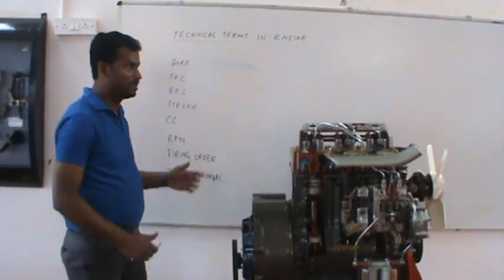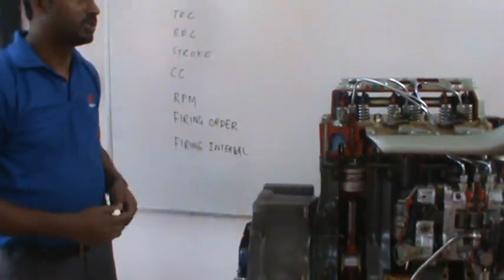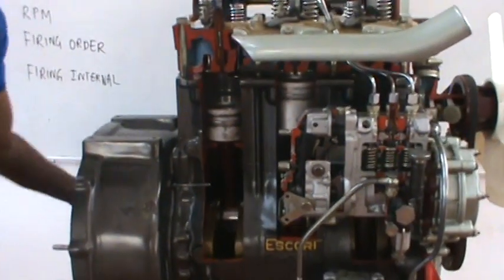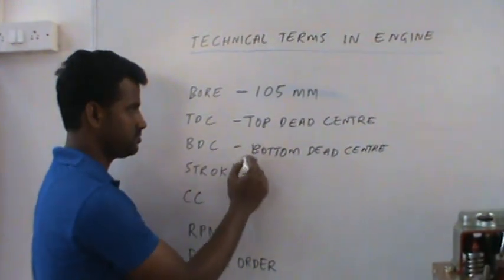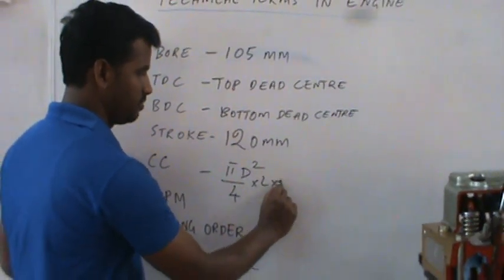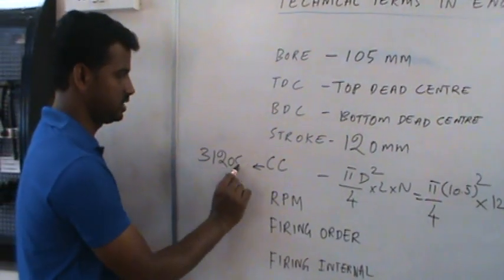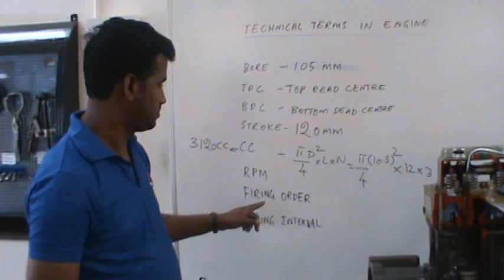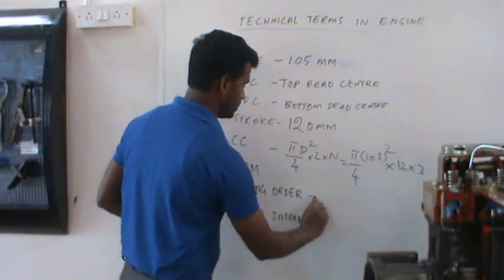Technical terms in Tractor |Engine -Part 1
Explanation on basic technical terms used in Tractor engines like Bore,BDC,TDC,STROKE,CC,RPM,Firing order,Firing interval